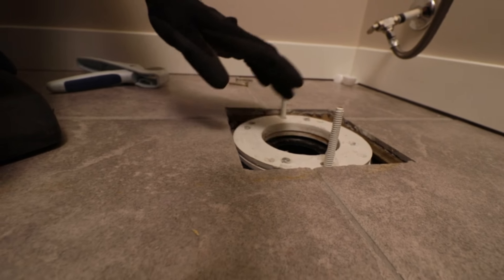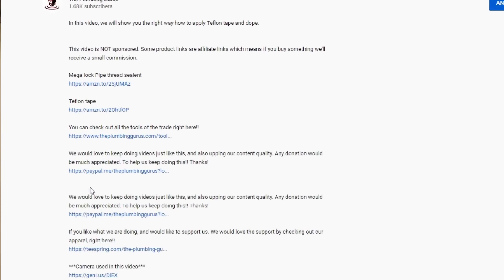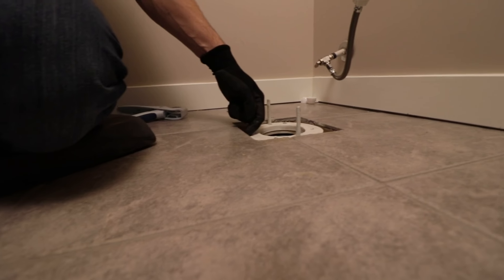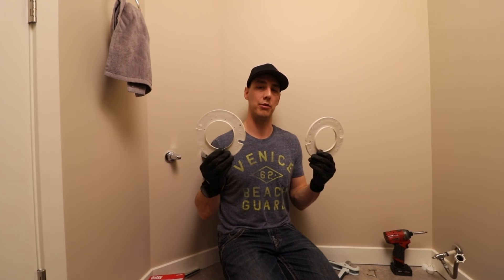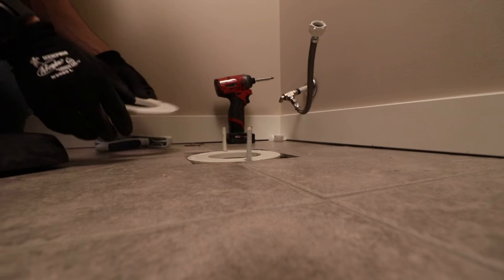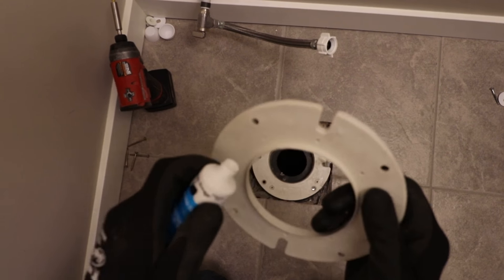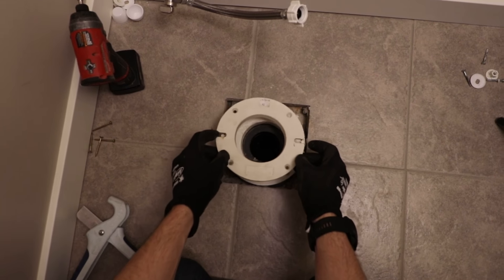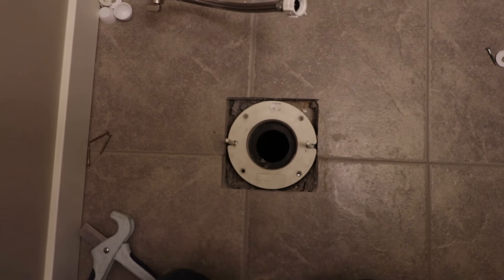How To Install A Toilet Flange Extension Kit - Master Plumber Extension Kit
This is the best way to get ahold of us if you have any questions or would like to send pictures or have any questions in the future. We are here to help. In this video, we will show you how to install a toilet flange extension kit. The preferred kit we use is the master plumber extension kit.  The link we have provided is an Oatey, They are both very similar and work very well.